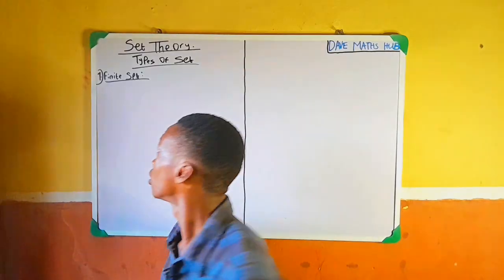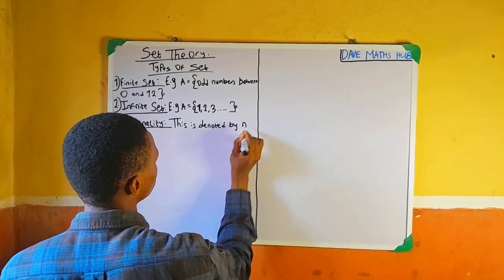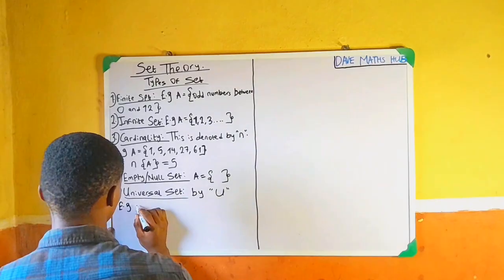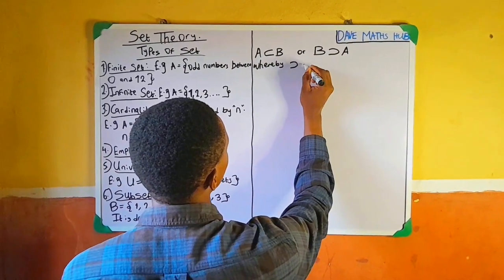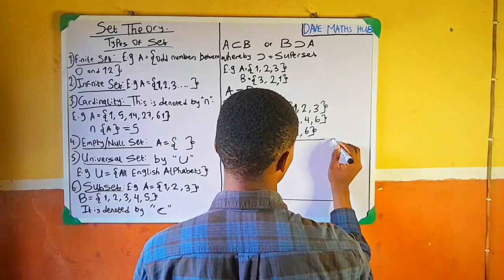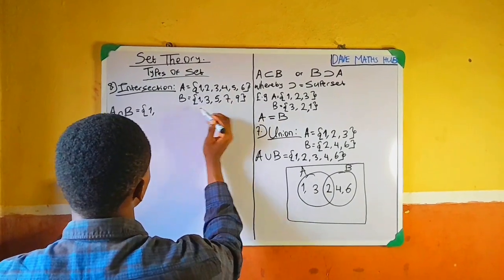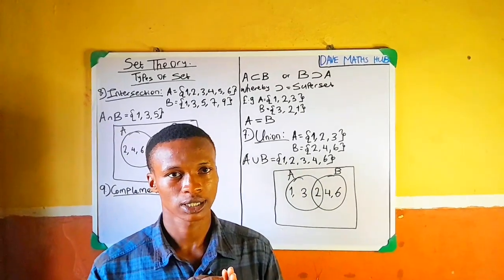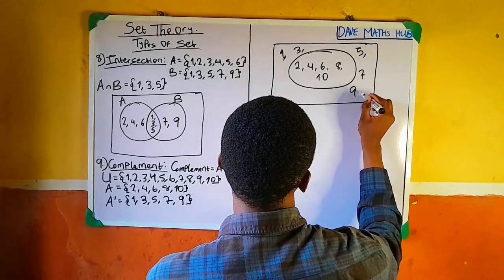Use Venn Diagram to Solve Any Set Problem in 3 Steps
This is an introductory explanation to set theory, giving detailed explanations on the types of sets, ranging from:
Finite Set
Infinite Set
Cardinality
Empty/Null Set
Universal Set
Subset
Union
Intersection
Complement